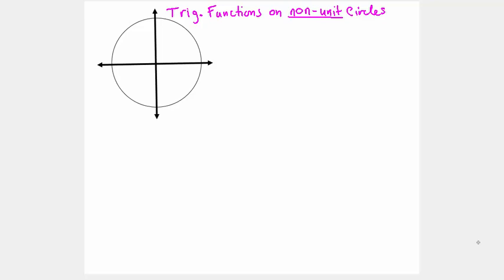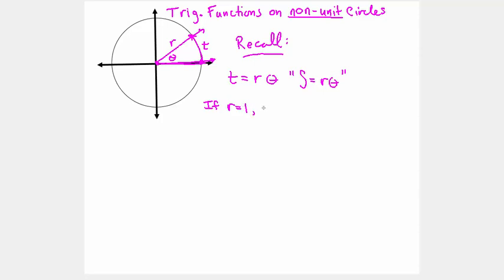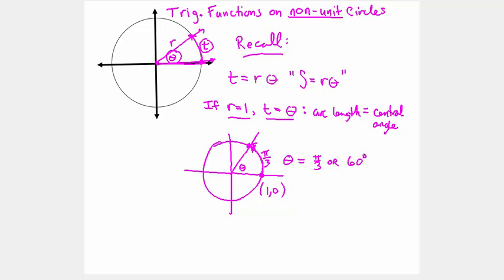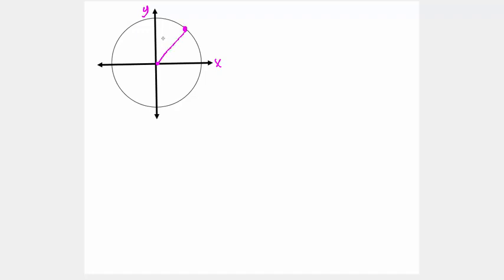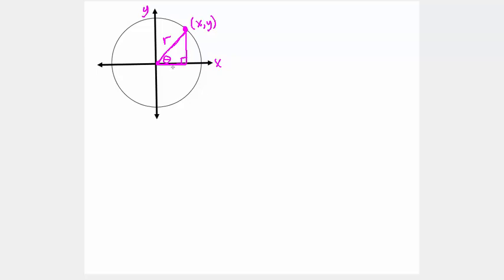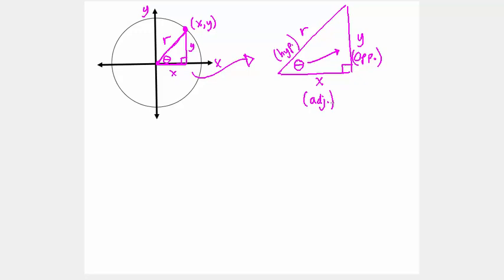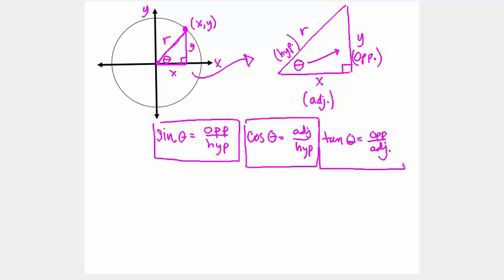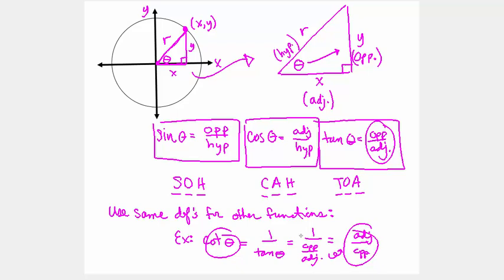Intro for Trig Functions on Non-Unit Circles